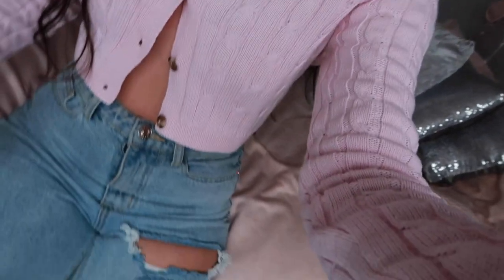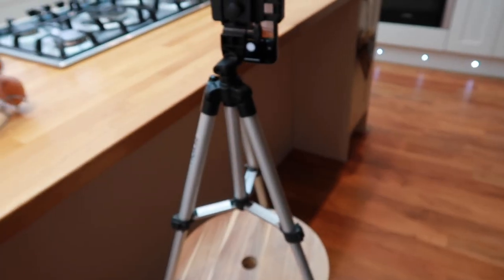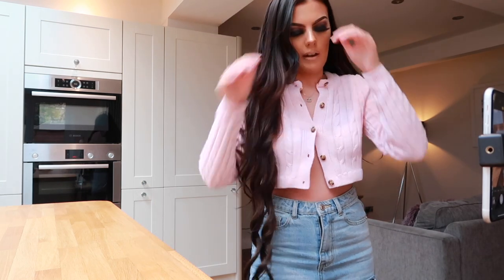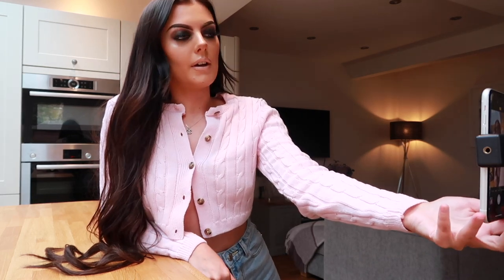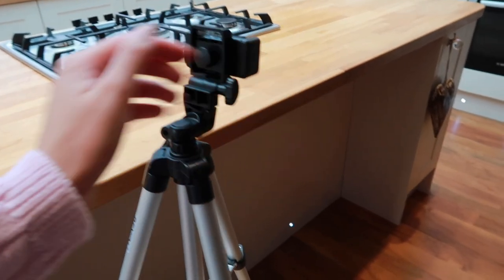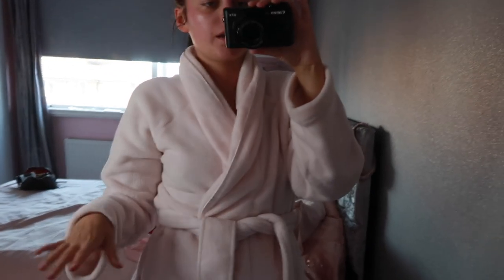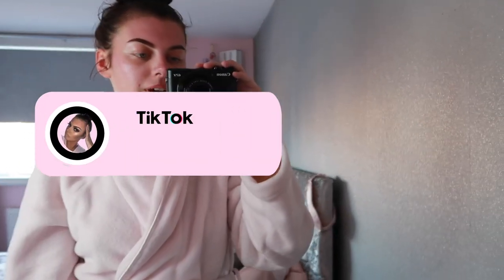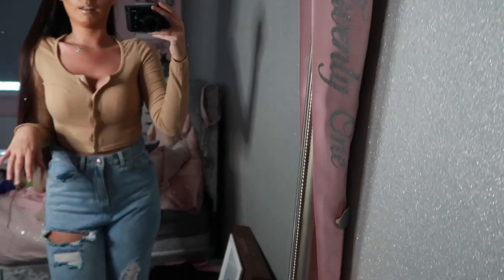HOW I TAKE MY INSTA PICS ON SELF TIMER! TRIP TO THE SHOPS AND PROMO | LOCKDOWN VLOG 7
- 21 years old 💕
- From Leeds, West Yorkshire, UK 🇬🇧
- Bridal consultant and Instagram influencer

elleneastwood85